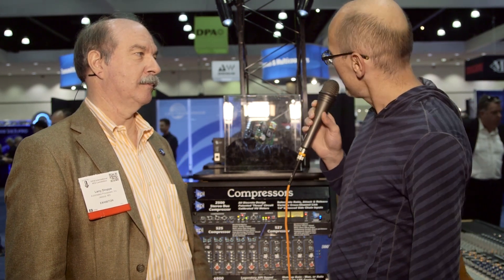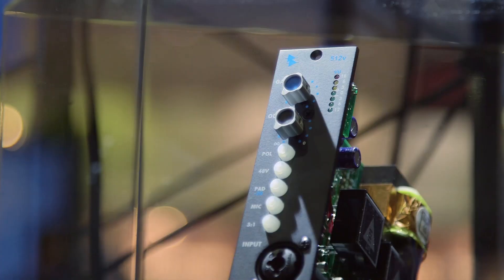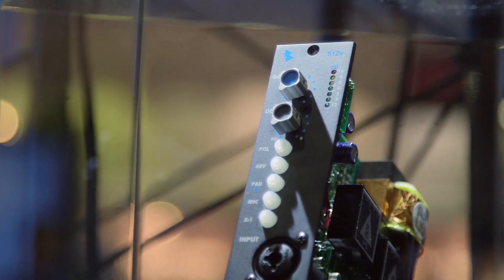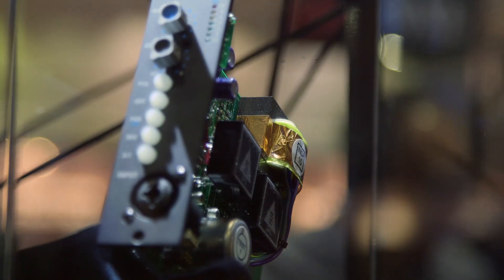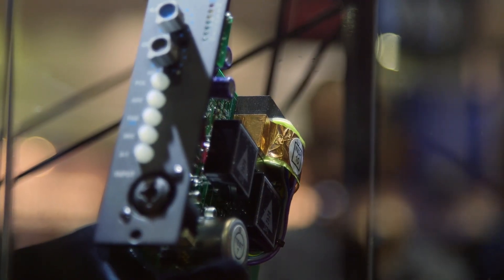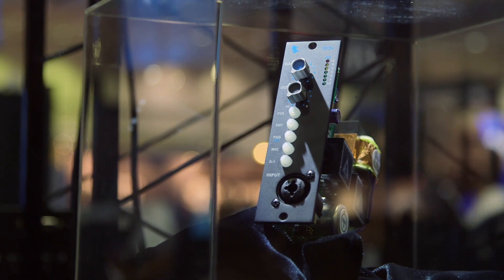API 512V Preamp - AES 2016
Updates 500-series preamp with output level control.